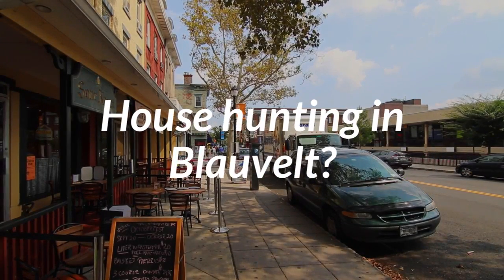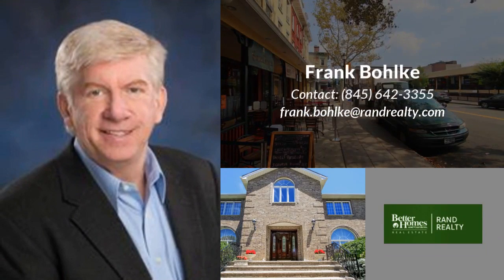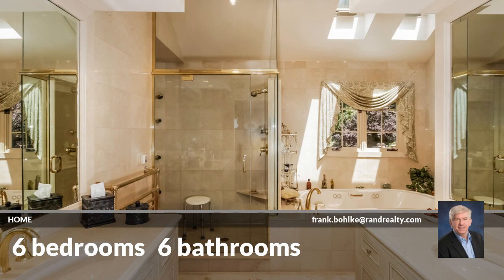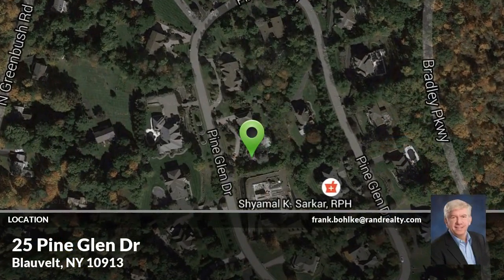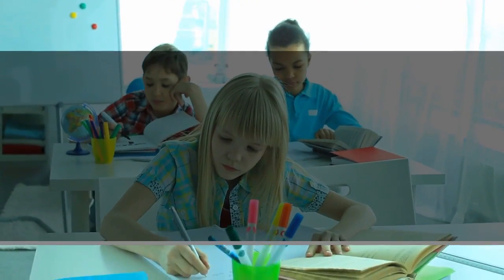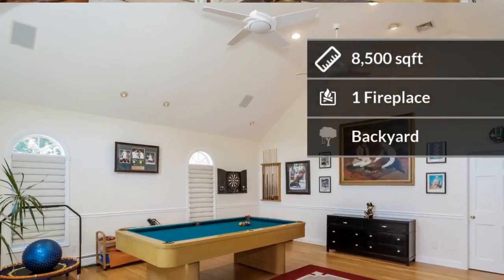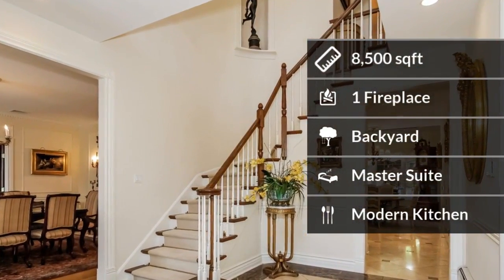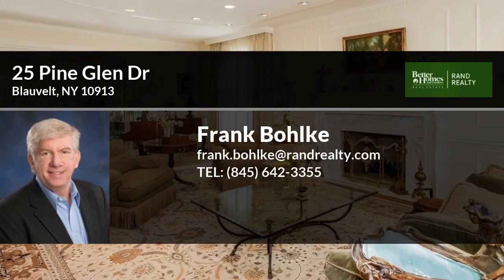25 Pine Glen Dr, Blauvelt, NY 10913 (English)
Property for your consideration.